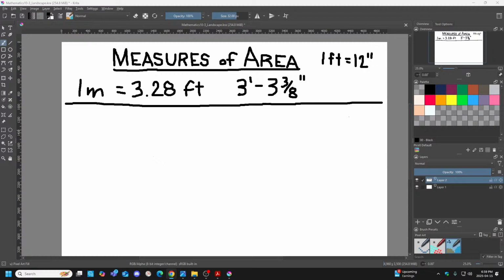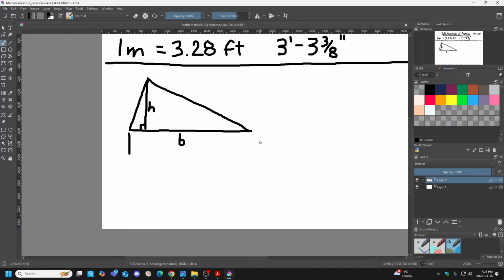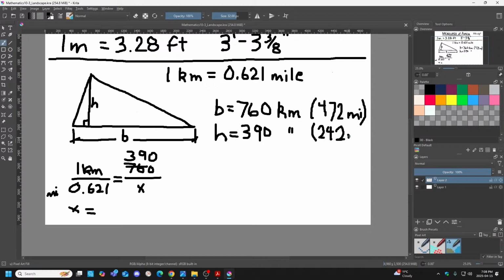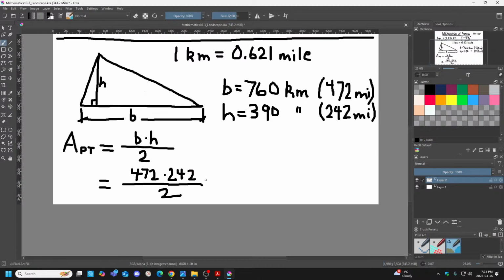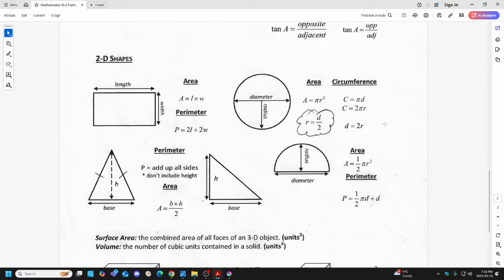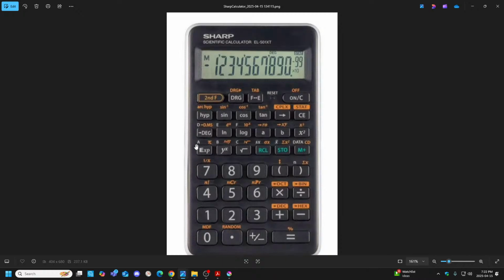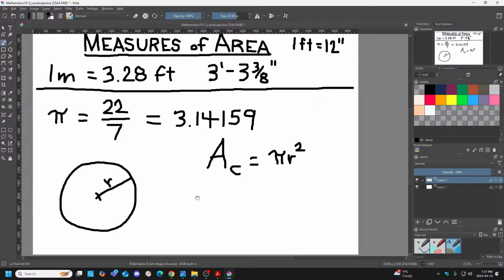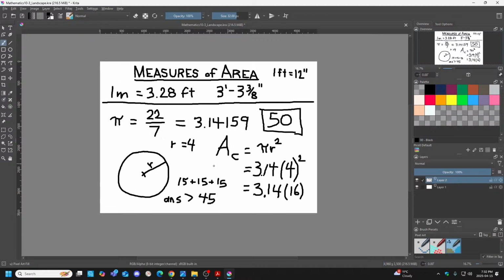"Free Class: Measures of Area - 2D Plane" | Unit 3 learningmaths | PTVII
Title: "Free Class: Measures of Area - 2D Plane" | Unit 3 learningmaths | PTVII

Description: Measures of Area

Definition of Area in Mathematics:
In mathematics, area is the measure of a two-dimensional space or region enclosed within a boundary. It quantifies the amount of surface occupied by a shape, often expressed in square units like square meters or square feet.

Here's a more detailed breakdown:

Two-dimensional:
Area refers to the space within a flat or two-dimensional shape, not three-dimensional objects.

Measure of space:
It determines the amount of surface the shape covers, essentially how much "space" it takes up.

Square units:
Area is measured in square units because it represents the number of unit squares that fit within the shape.

Cuemath says, "Area is the amount of space occupied by a two-dimensional figure. In other words, it is the quantity that measures the number of unit squares that cover the surface of a closed figure. The standard unit of area is square units which is generally represented as square inches, square feet, etc."

Definition of Rectangle in Mathematics:
A rectangle is a four-sided polygon in which the opposite sides are parallel and equal to each other. It is one of the types of quadrilaterals in which all four angles are right angles or equal to 90 degrees. The rectangle is a special type of parallelogram with all its angles equal.

Definition of Square in Mathematics: Simplified version
A square is a shape with four sides. Each of those sides is the same length. Each of the angles created inside the square is a right angle, meaning each is ninety degrees.